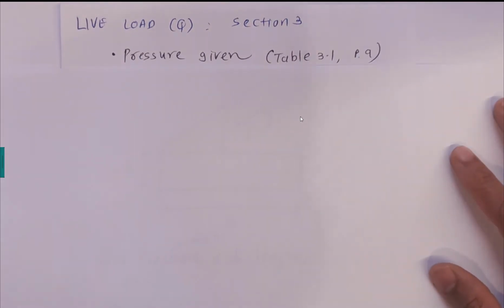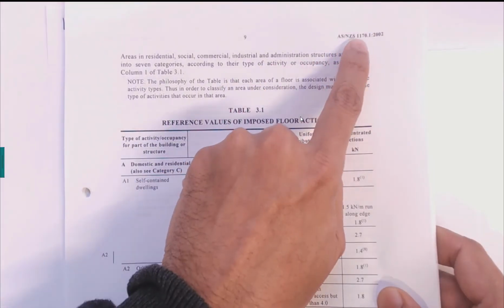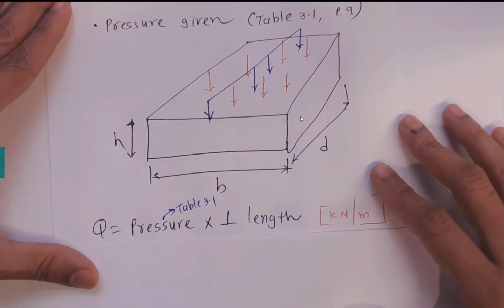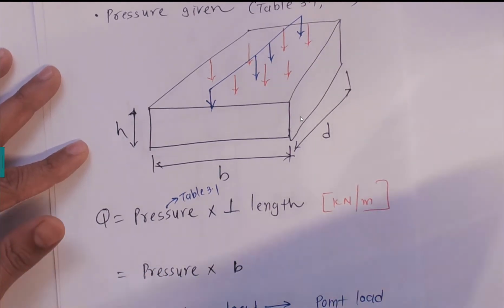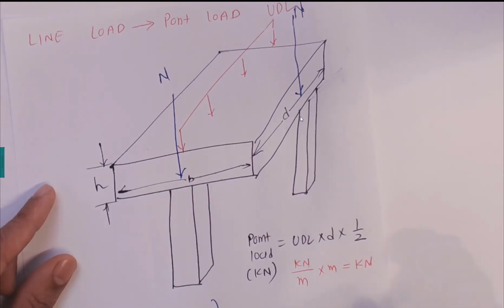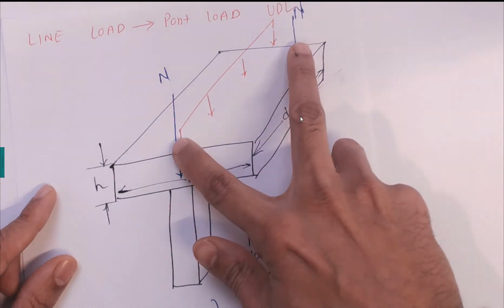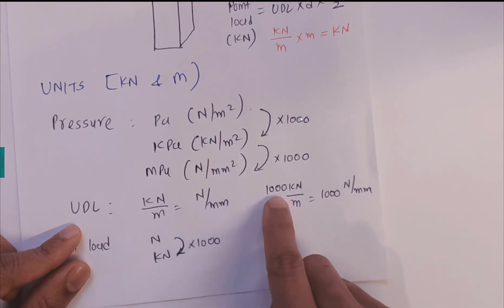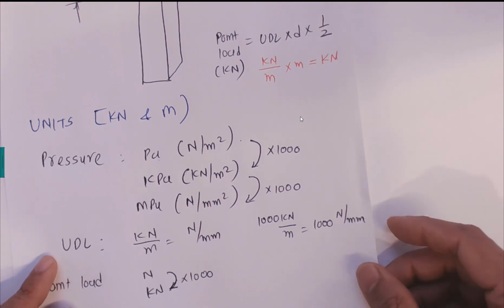Introduction Live Load AS NZS 1170 1